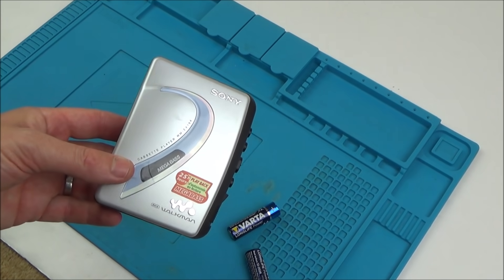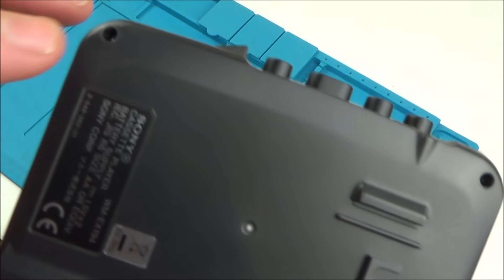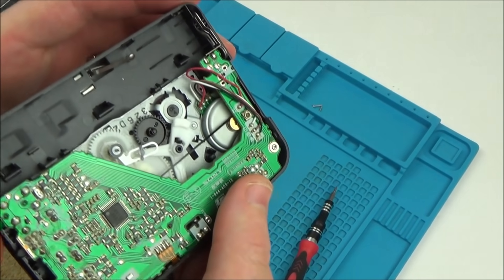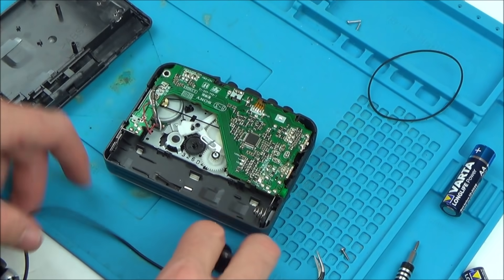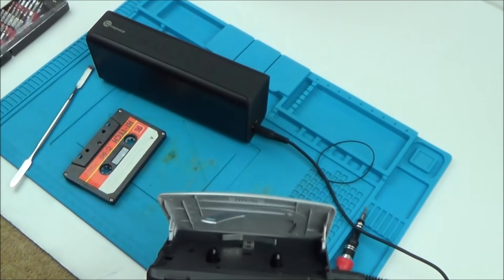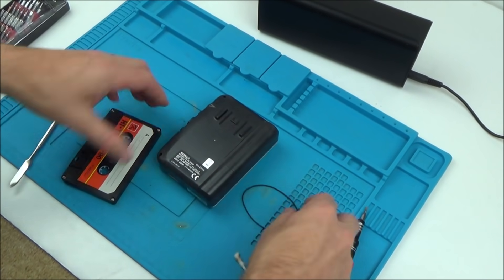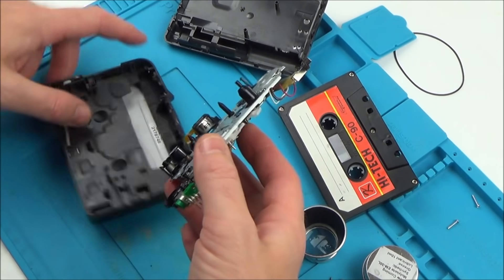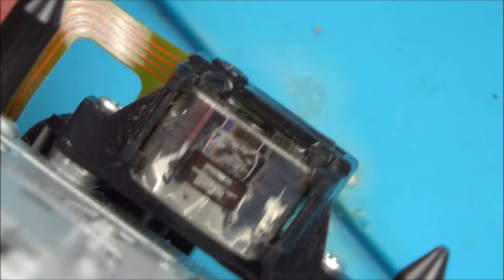Trying to FIX: Sony Walkman WM-EX194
Hi, this 'trying to fix' video shows me attempting to repair a faulty Sony Walkman WM-EX194.